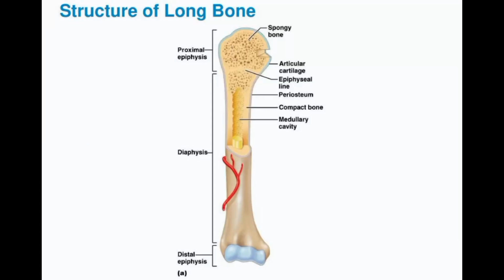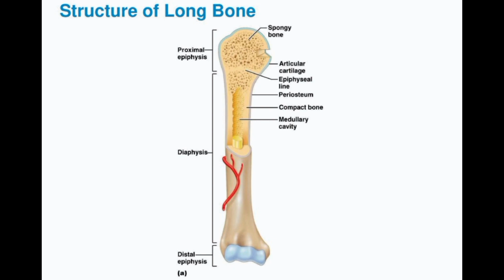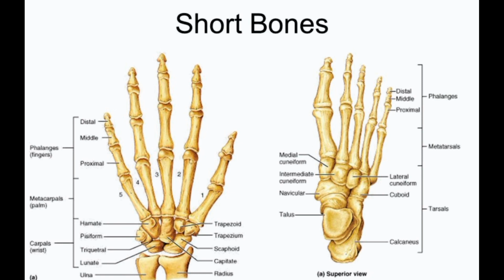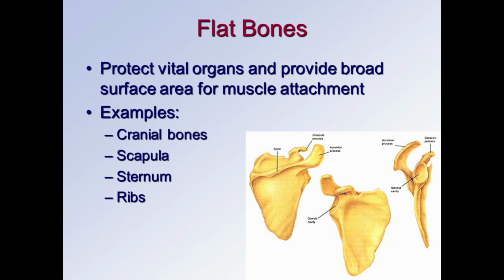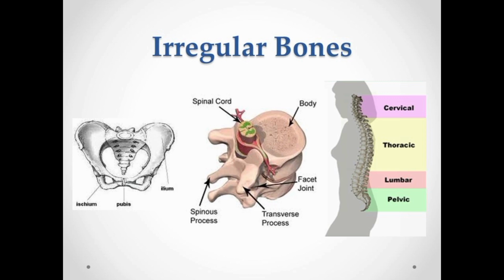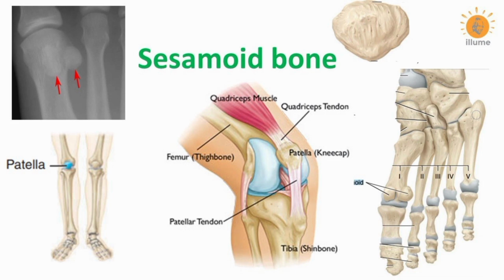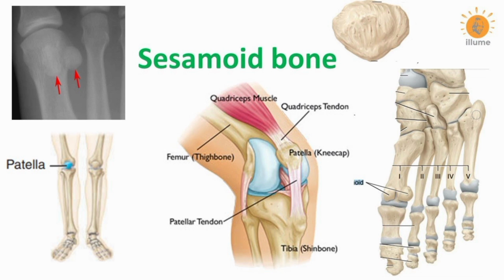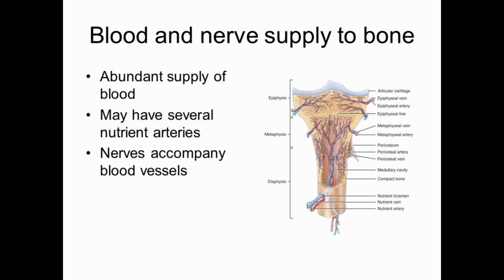What is bone and its main types,functions, blood supply of bone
A bone is a hard, dense, and rigid organ that forms the structural framework of the body and provides support, protection, and movement to the body. Bones are made up of a complex matrix of collagen fibers and minerals, such as calcium and phosphorus, which give them their strength and durability. Bones are found in the vertebrate animals, including humans, and are categorized into different types, such as long bones, short bones, flat bones, and irregular bones, based on their shape and function. The human body has 206 bones that are connected by joints, muscles, and ligaments to form the skeletal system.

There are several types of bones in the human body, each with its own specific structure and function. The main types of bones are:

Long bones
bones
Flat bones
Irregular bones
Sesamoid bones